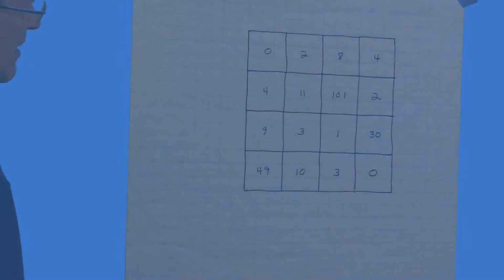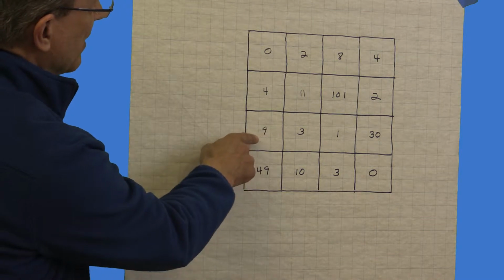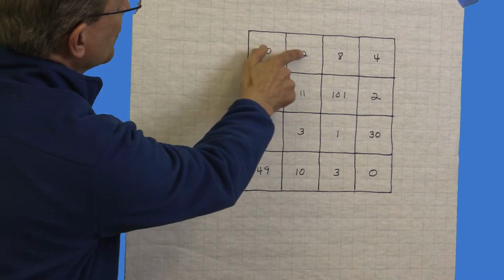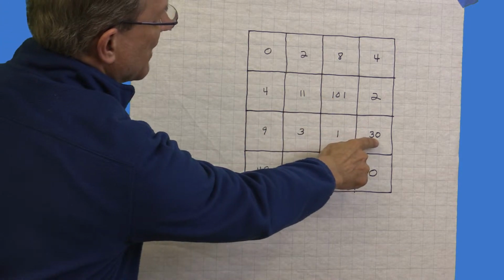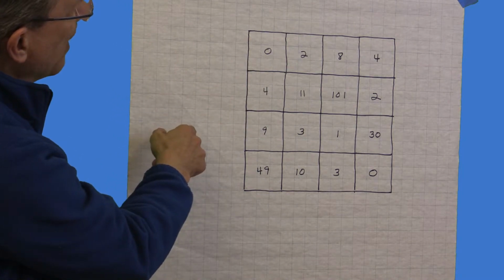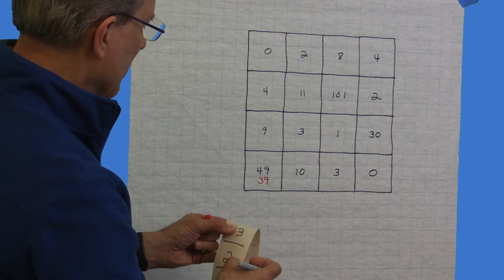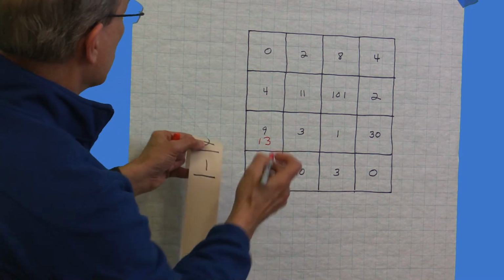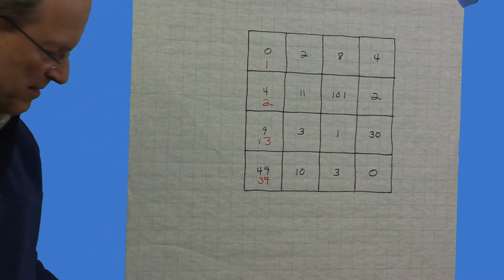IDATA-CCD Detector 2 with Al Harper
IDATA Project